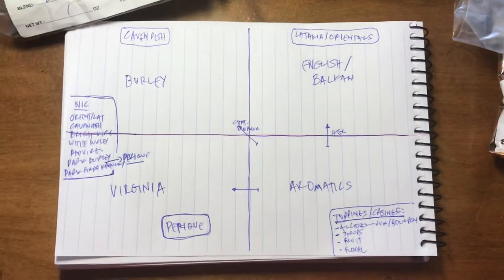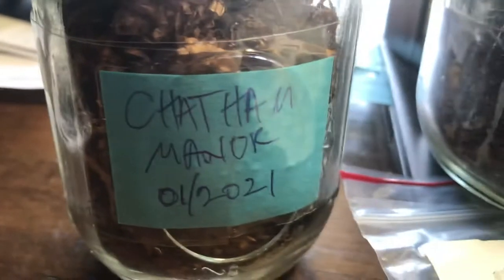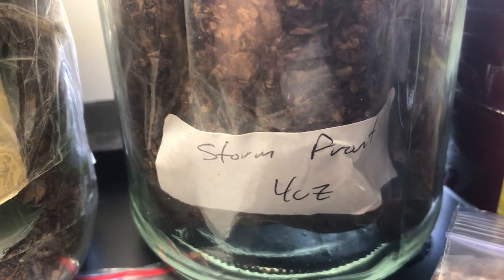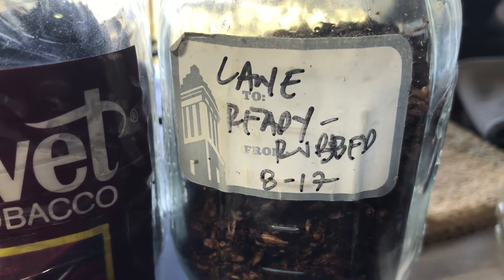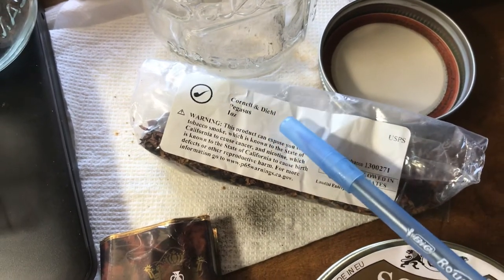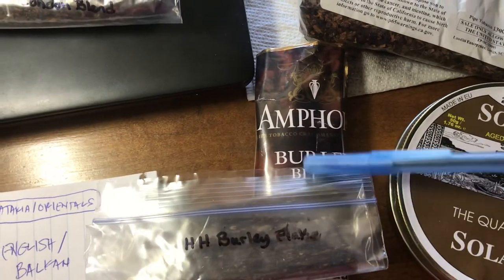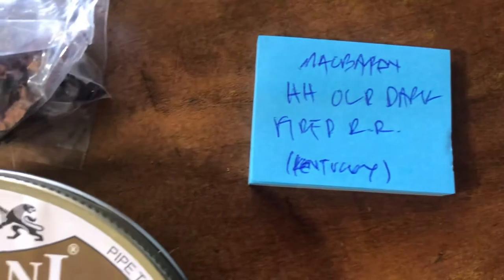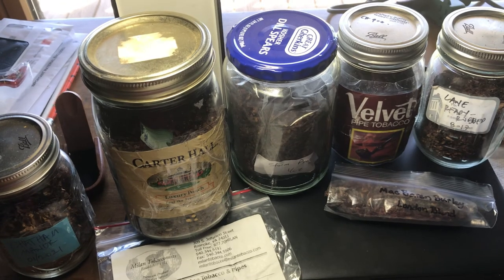Understanding Pipe Tobacco - Burley Blend Recommendations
A tour of some mild to medium burley blends that are very well done & will give you a pleasant burley experience in your pipe, without tasting like cigarettes

Bulk: Sutliff Chatham Manor, John Patton Storm Front, Milan Our Carter Hall, C&D Pegasus, MacBaren HH Old Dark Fired

Tinned/Pouch: Carter Hall, Velvet, Lane Ready Rubbed, Amphora Burley, MacBaren HH Burley Flake, Solani Aged Burley Flake, MacBaren London Blend